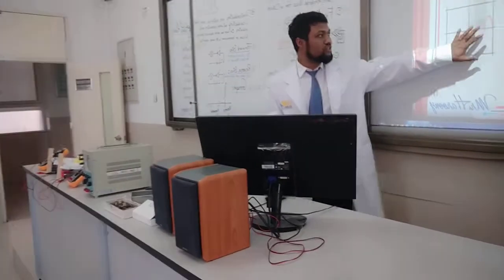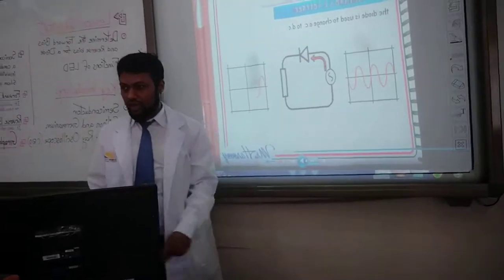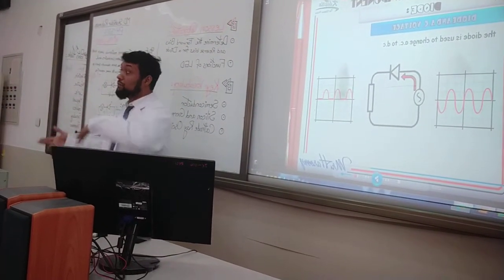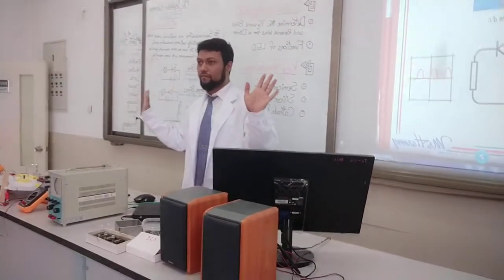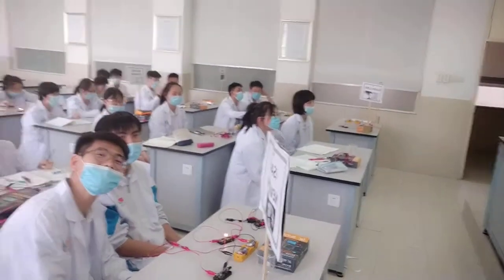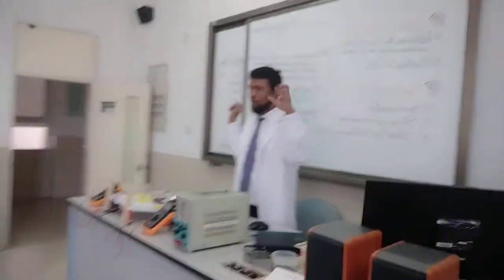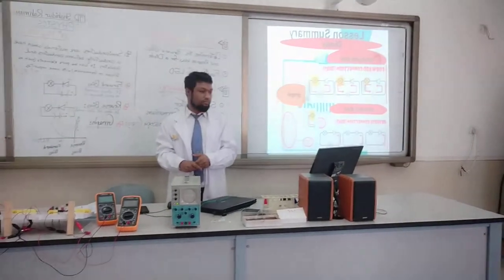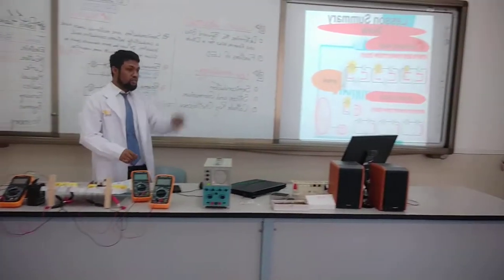DIODE & LED part 02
Lesson Observation by Mr. Rothwell
IGCSE PHYSICS, Foundation-02, 22nd May 2020
International course center, Gaoxin Xi'an No.1 International School
Shaanxi, China.